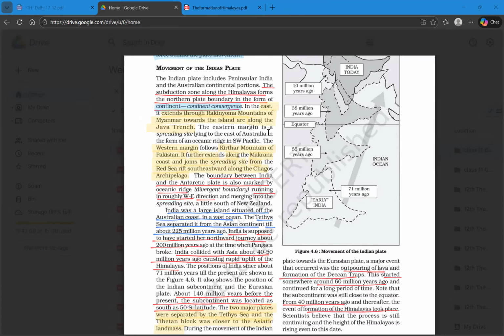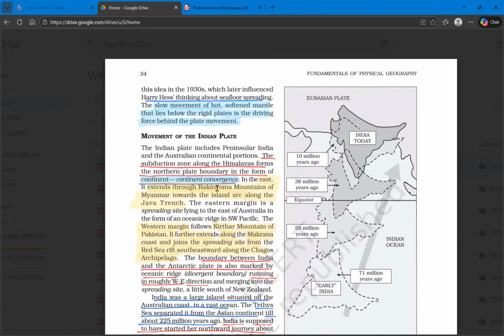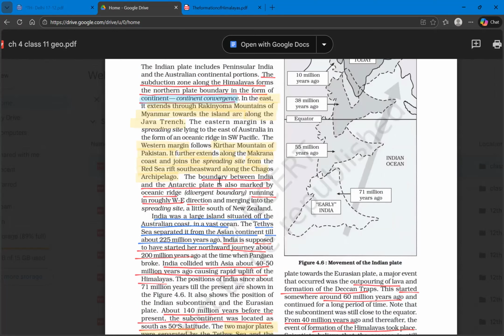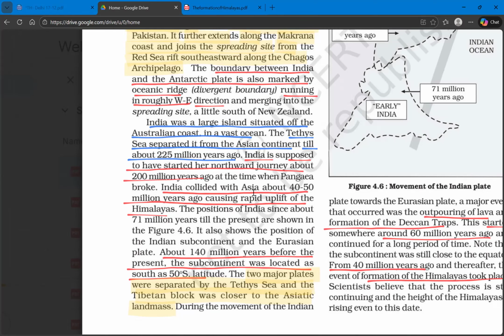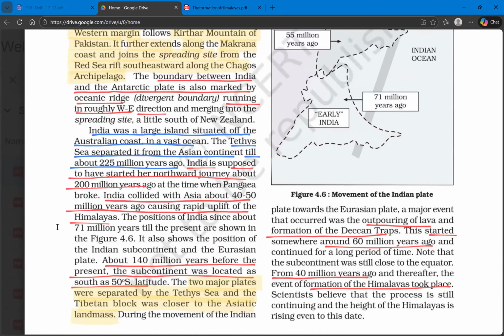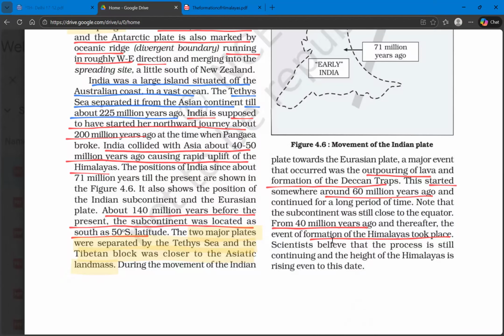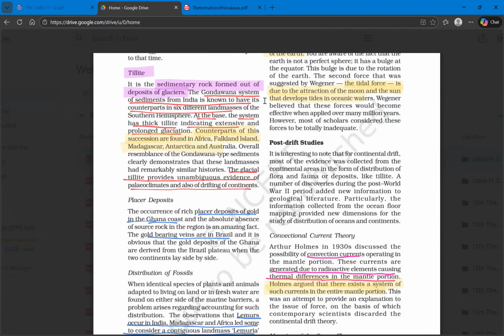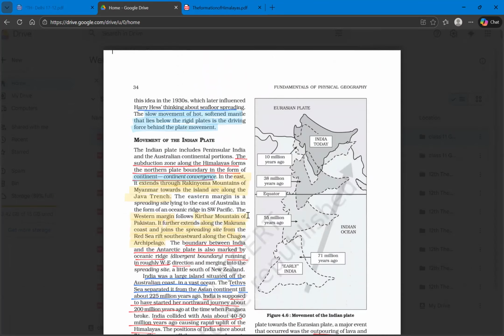NCERT Class 11 physical geography chapter 4 part 3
This video comprises the explanation of the movement of Indian plate and an overview of the entire chapter.
to get pdf, please join @flyingcoloursIAF on telegram